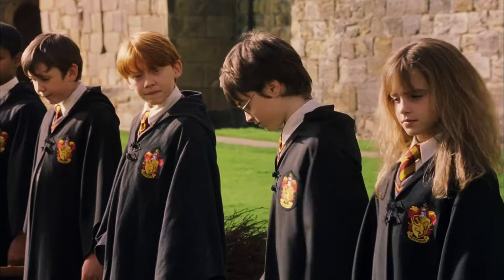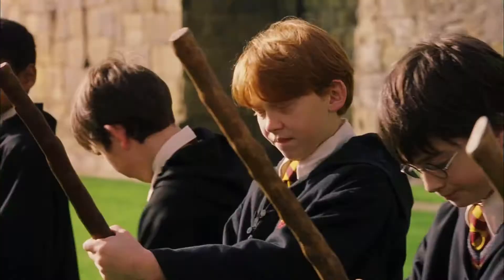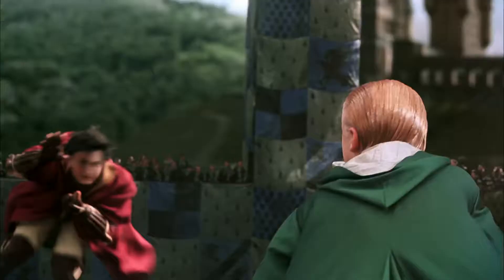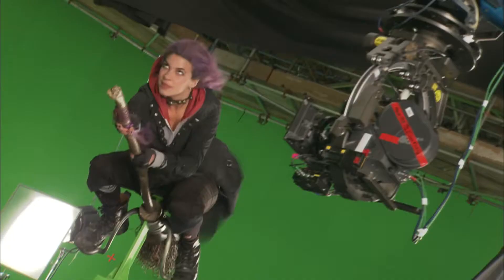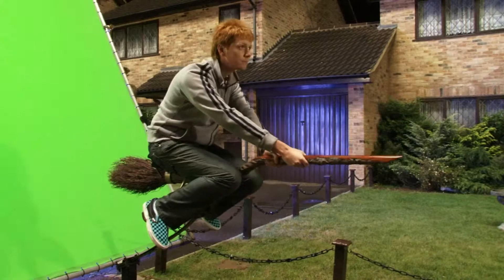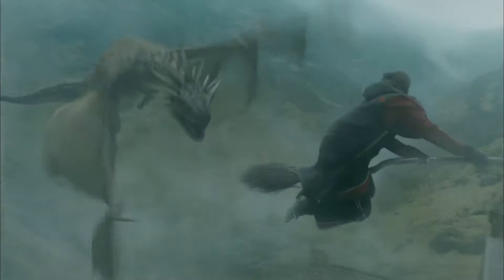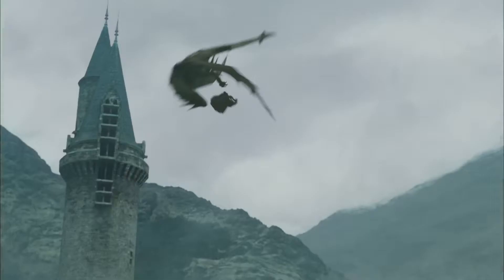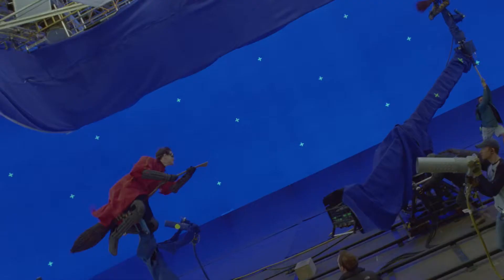Warner Bros. Studio Tour London (The Making of Harry Potter) - Flying in a Broomstick